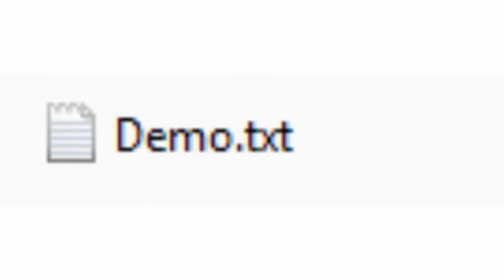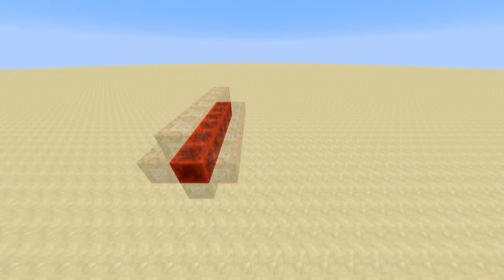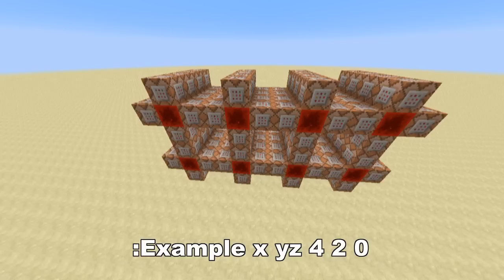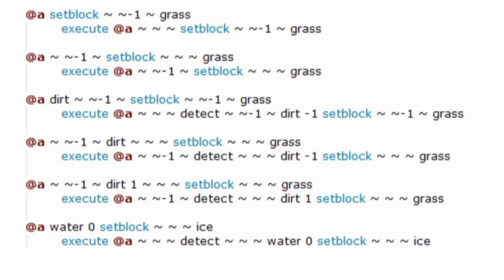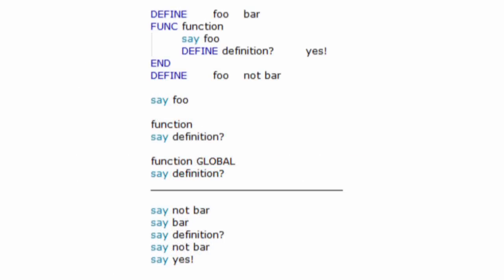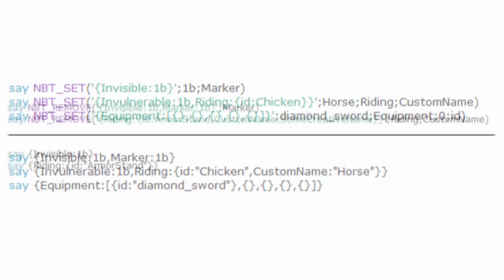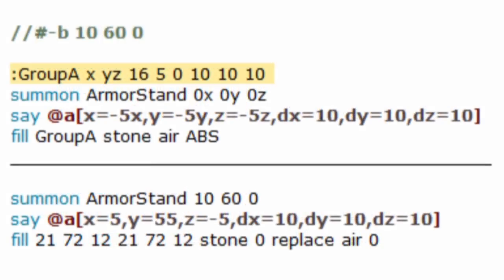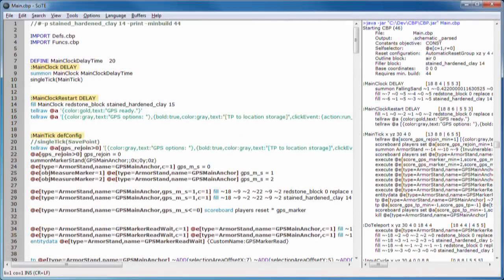A more detailed look at CBP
CBP (CommandBlockParser) is a program that reads a simple textfile and turns it into a schematic that can be placed inside a mincraftworld. Of course you still need to know what to write in that file, so here is a list of everything you need to know!